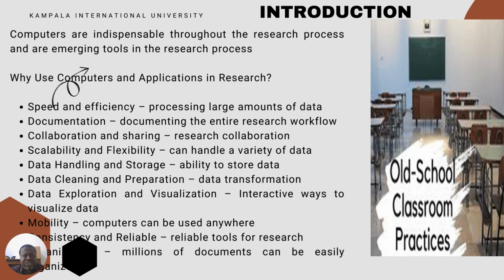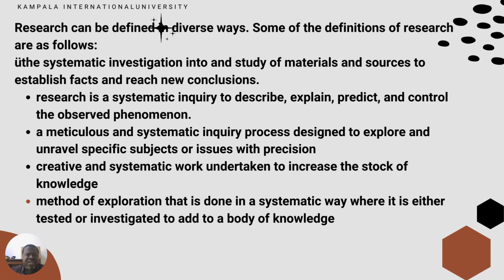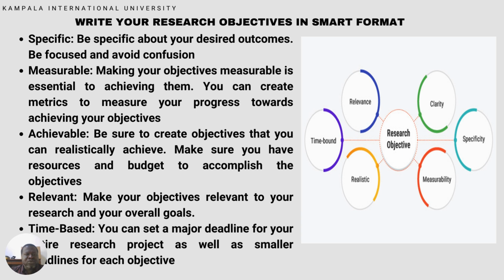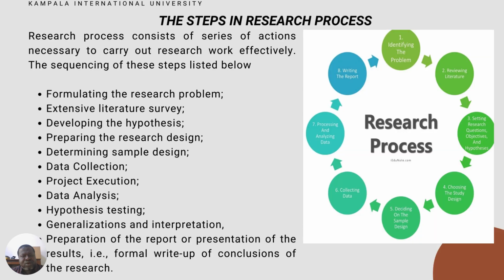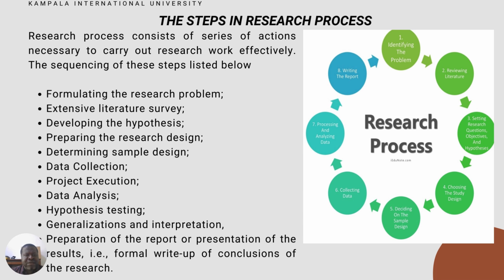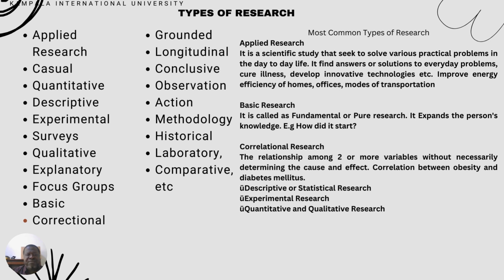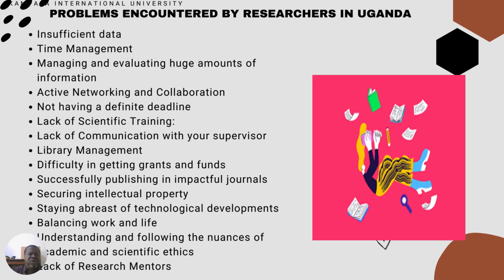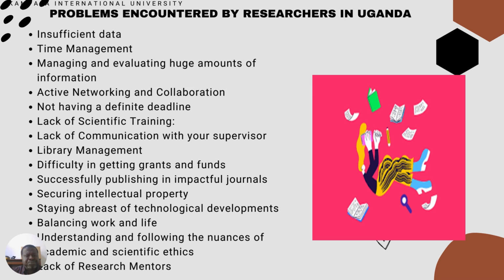Topic 1: Element of Research Dr Chukwuemeka Odi Agwu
This video is an introduction to the course - Computer Application in Research. It is focused on Element of Research.